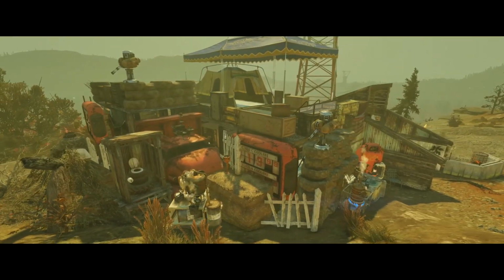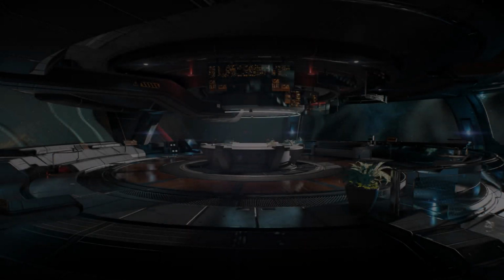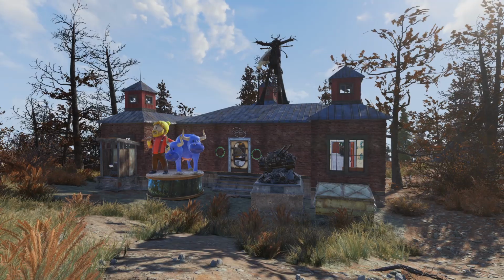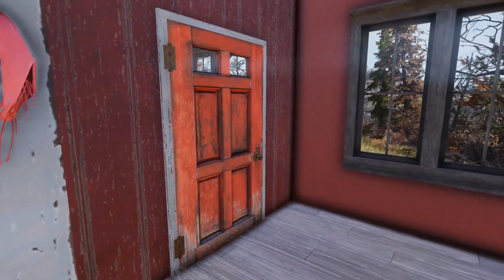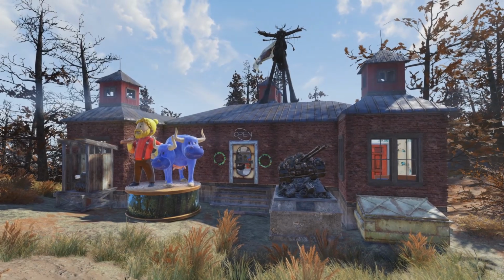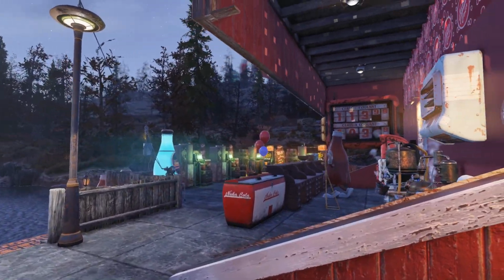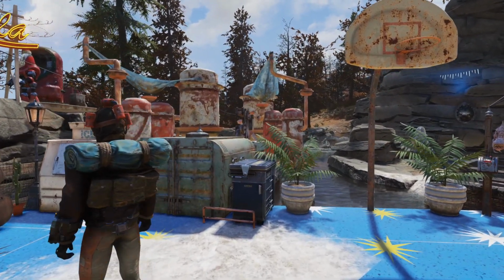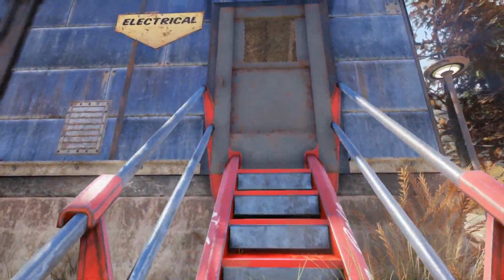FALLOUT 76 | Through The Keyhole - Ep10 (Player Camps)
In today's Episode of Fallout 76 - Through the Keyhole we look at four more player camps each with their own unique style and some awesome decoration!